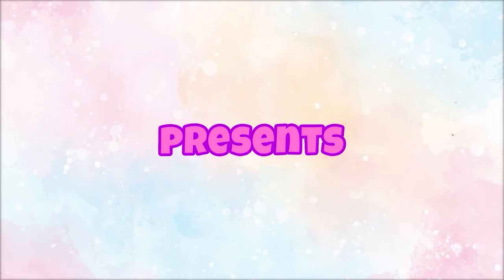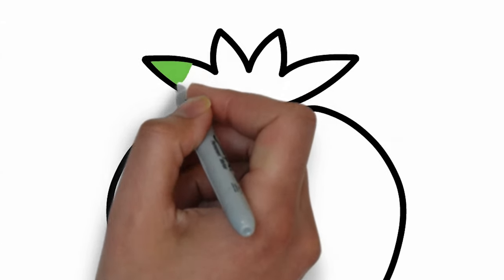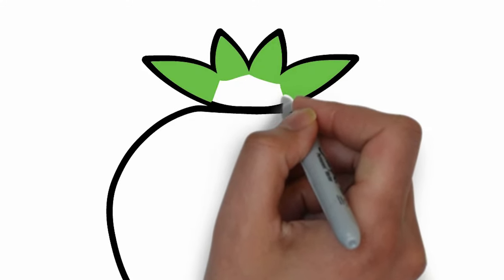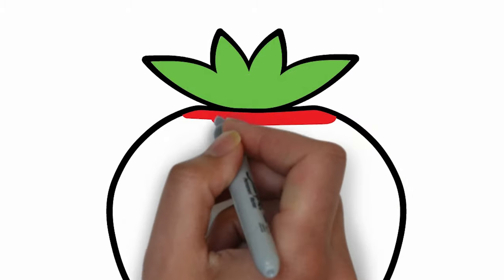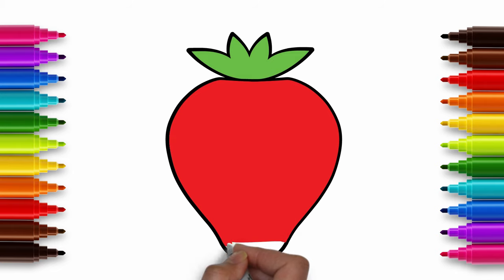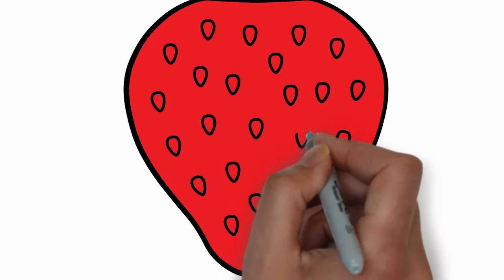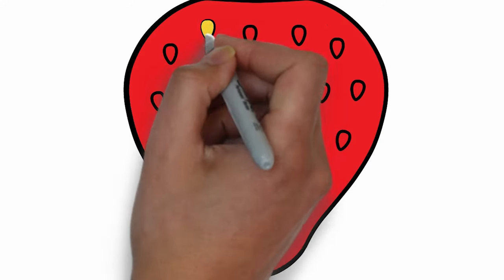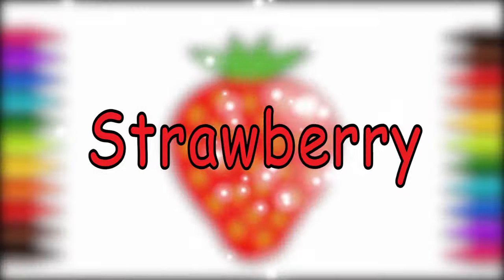How To Draw A Strawberry | Drawing & Coloring For Kids | Chiki Art | HooplaKidz How To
Hey Kids! We're learning how to draw a Strawberry! We hope you're going to follow along with us. It's super easy and super fun!  Don't forget to add new details and your own special touch!